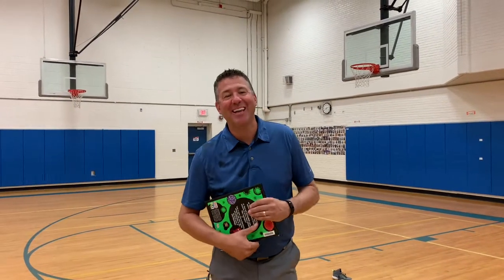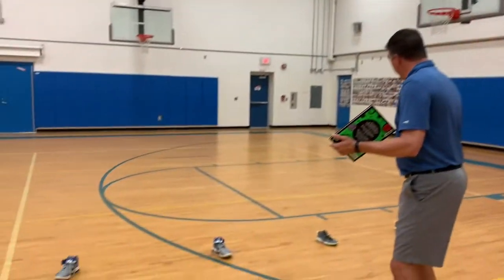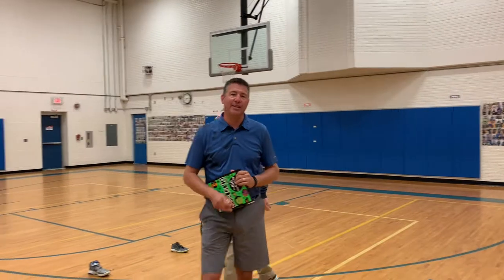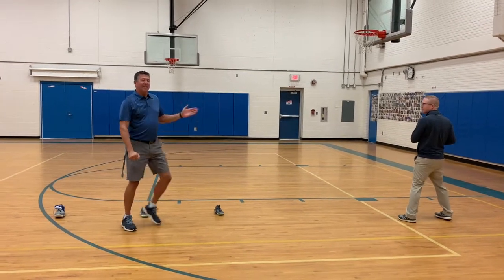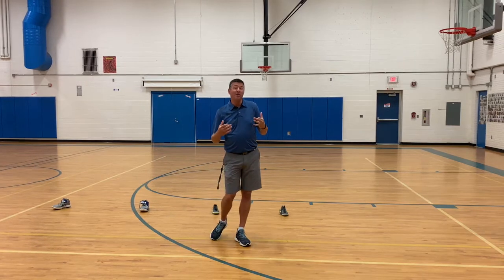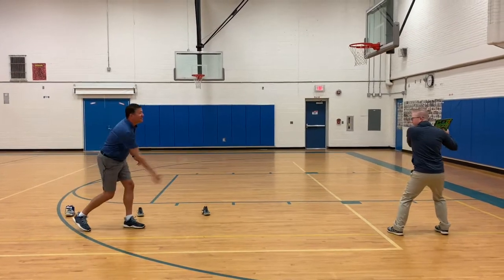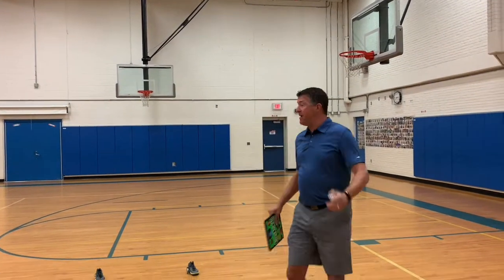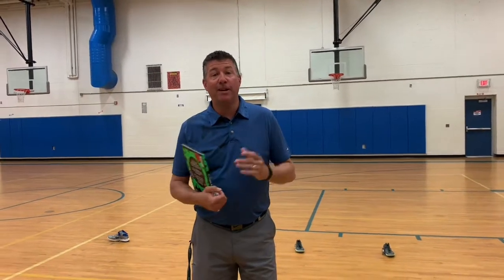Paper Baseball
An Activity to get you Active at Home.